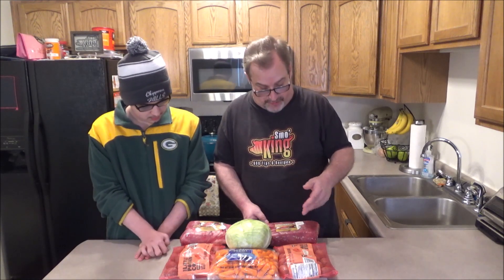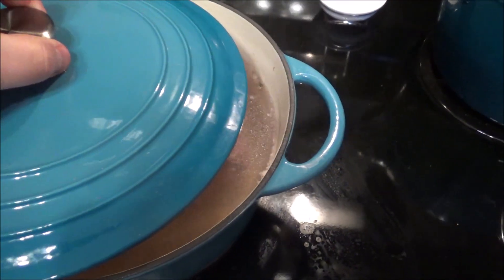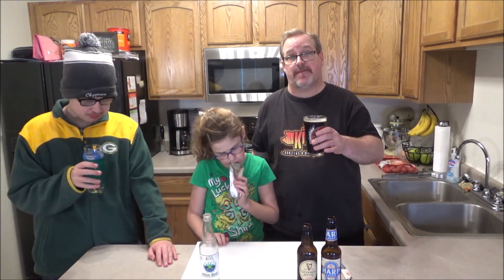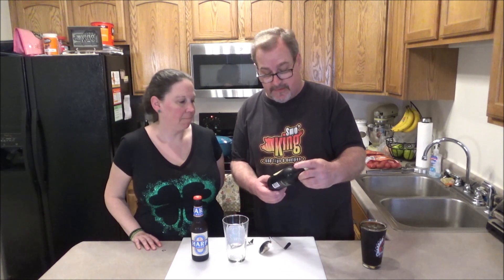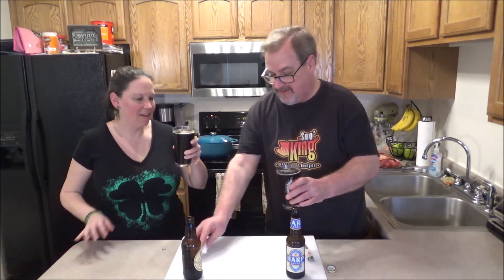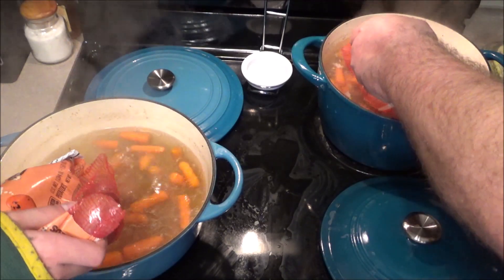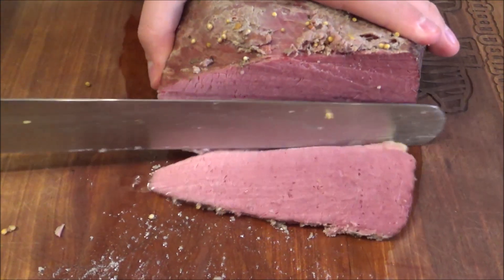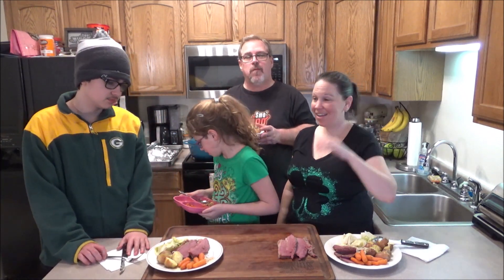Cooking with Kyle, Corned Beef & Cabbage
One of my family's favorite meals in the traditional Corned Beef and Cabbage.  We always love to have it around St. Patrick's Day, as Corned Beef is available and usually on sale around that time.

Today I show my son Kyle how to cook it the traditional way, in a Dutch Oven on the stove. After the Corned Beef is done use the same flavorful water to cook your Carrots, Potatoes and Cabbage to guarantee a Delicious meal.  Let me show you how easy it is to prepare.

Ingredients:
Corned Beef
small Red Potatoes
Carrots
1 head of Cabbage

Start by removing your packaged Corned Beef and place in a Dutch Oven, or a large pot. Place the spices in the package on top. Cover it with water, and bring to a boil.

Cover and reduce heat to a simmer. Cook for 2-3 hours, or until the internal temperature reaches 190-200 degrees. Once it reaches temperature remove and cover with foil.

Bring water back to a boil and add your Carrots. Cover and simmer for 10 minutes. Then add your small Red Potatoes, and cover again and simmer for another 10-15 minutes. Finally add sliced Cabbage, and cook covered another 10 minutes or so, or until tender. Serve and enjoy.